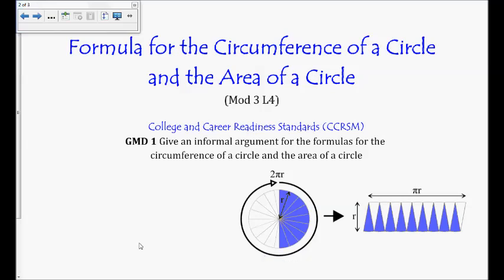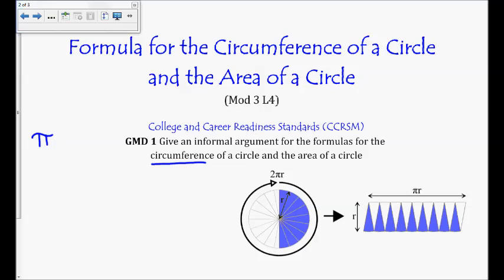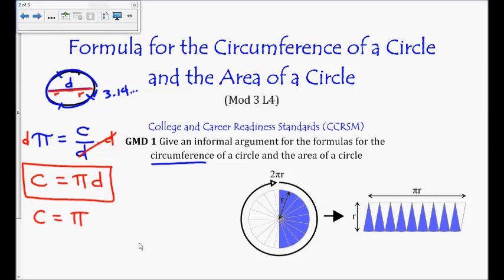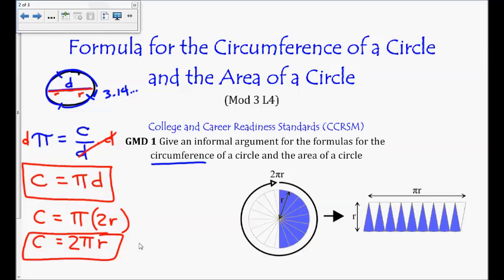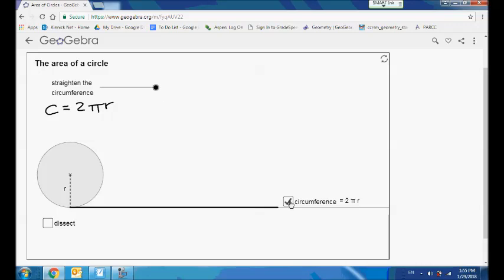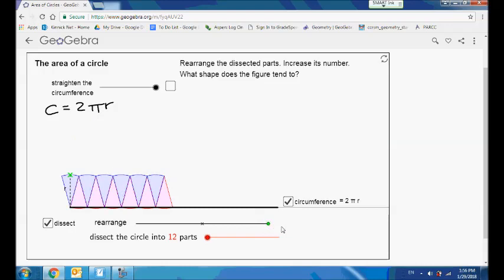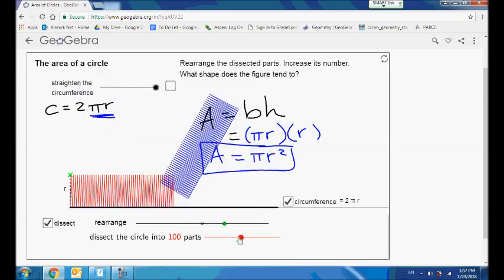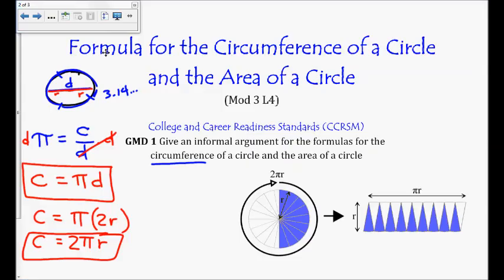Mod 3 L4 Formula for the Circumference of a Circle and the Area of a Circle